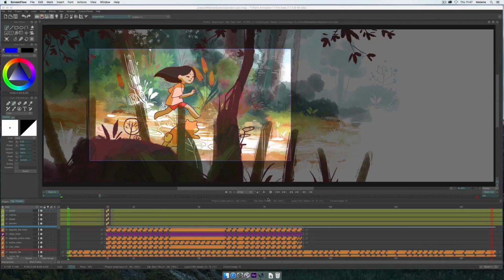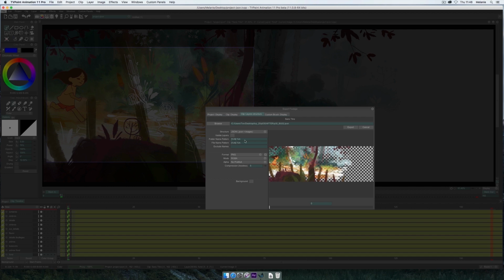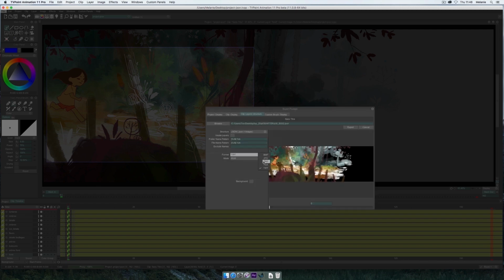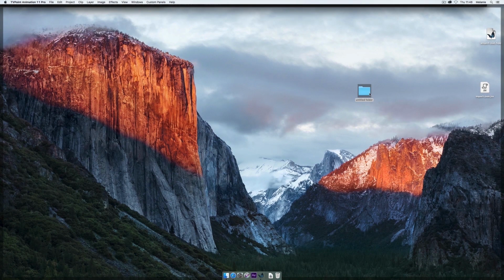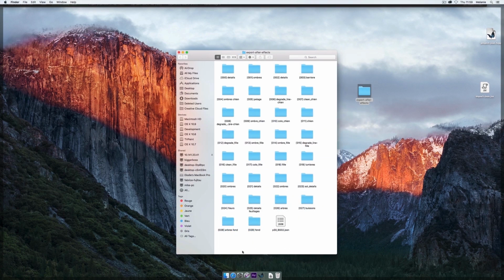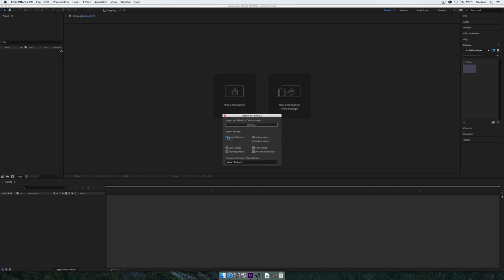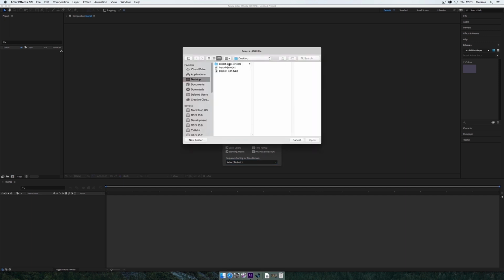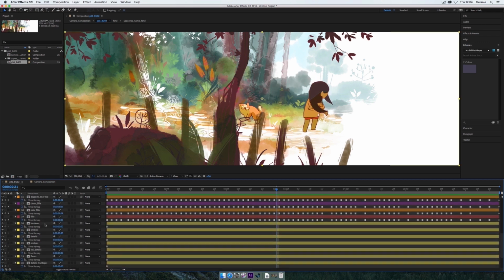How to export your animation to After Effects | TVPaint Animation 11.0.8 Tutorial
In this tutorial, learn how to export your animation to After Effects with the Json export.